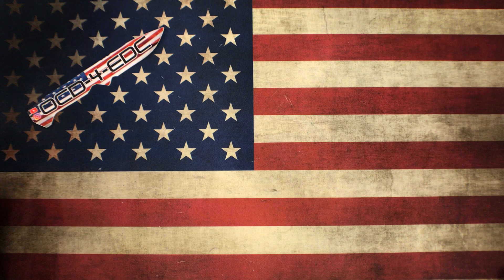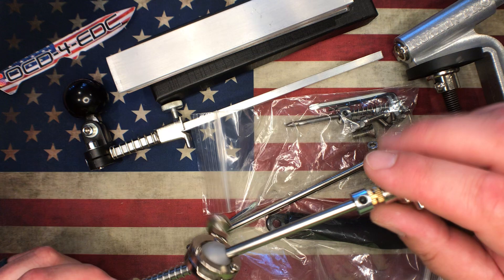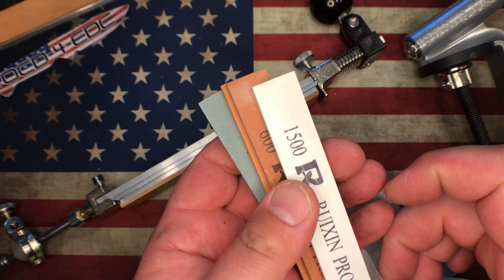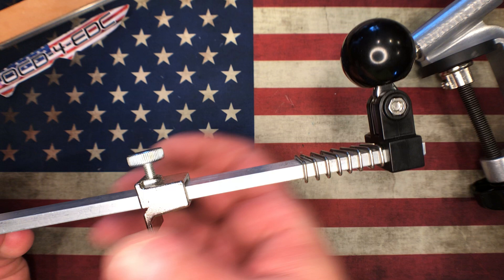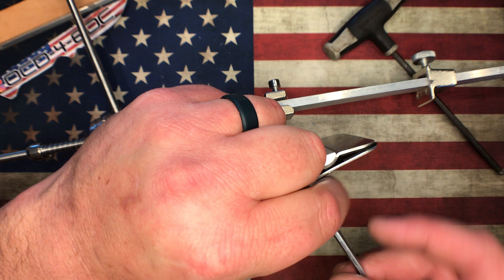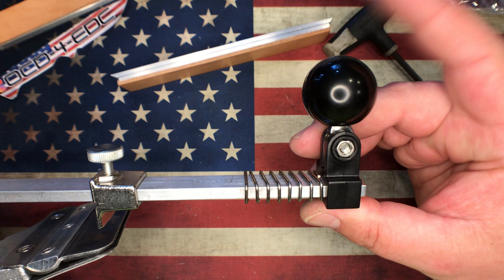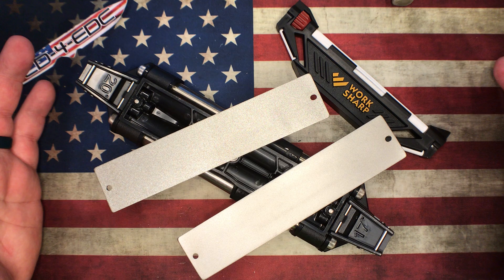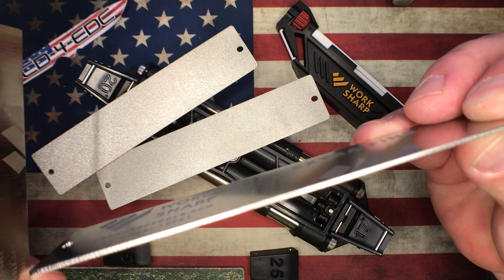2 Sharpening Systems - Updates, Modifications & Results!!!!! Ruixin Pro & Work Sharp GSS!!!!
Both of these systems work well and bring a lot of value to your sharpening game!!!
If you goal is to freehand one day, the Work Sharp GSS is for you!!!

Here are some links where you can pick these items up!!!

Link for the Ruixin Pro Sharpening System - SALE $54.99

Link for 3 pcs Diamond Stones for Ruixin Pro - SALE $22.71

Link for the Work Sharp GSS - SALE $49.70

Link for the Work Sharp GSS Upgrade kit - SALE $27.99

Link for the Carry Case made for the WS-GSS - SALE $17.99

OCD-4-EDC
Cambridge, IA
50046